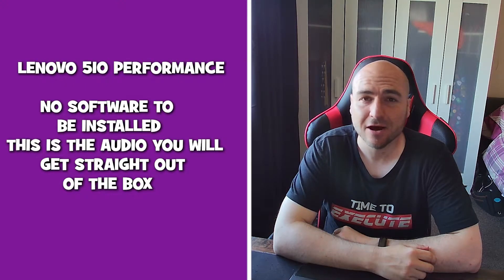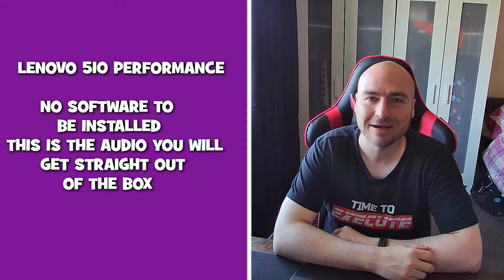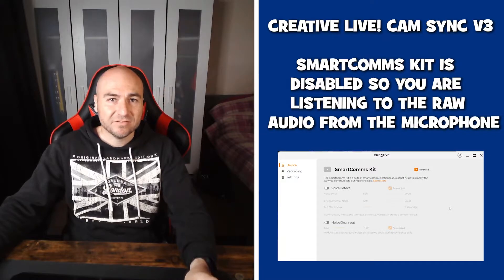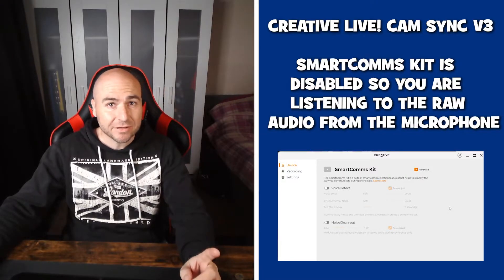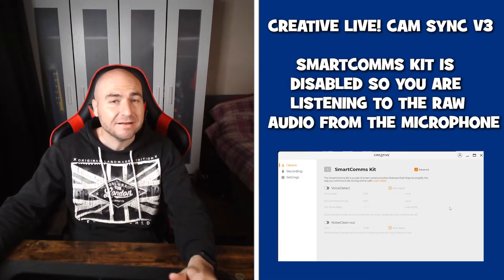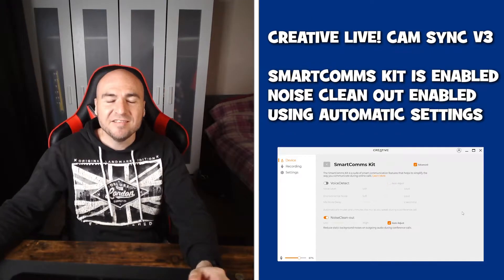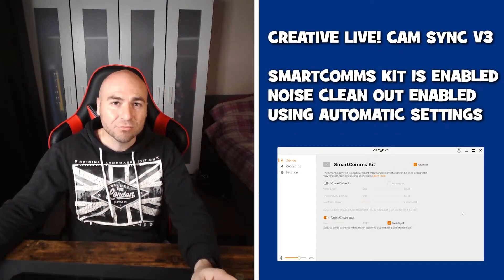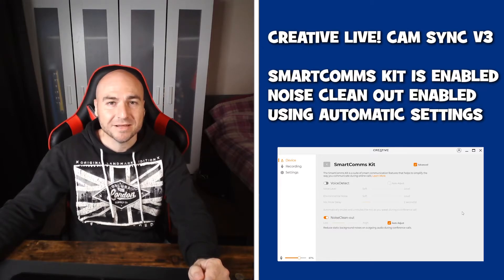Creative Live Cam Sync V3 vs Lenovo 510 Performance Webcam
Is the Creative Live! Cam Sync V3 a better webcam compared to the Lenovo 510 Performance webcam?  This video will show you both in action.

00:00 - Dark Room Test
00:08 - Natural Light Test
00:16 - Small Ring Light Test
00:26 - Green Screen Test Auto Exposure
00:31 - Green Screen Test Manual Exposure
00:37 - Focus Test
00:46 - Lenovo 510 Performance Field Of View
00:51 - Creative Live! Cam Sync V3 Field Of View
00:55 - Lenovo 510 Performance Auto and Manual Focus Test
00:59 - Creative Live! Cam Sync V3 Auto and Manual Focus Test
01:02 - Lenovo 510 Performance Microphone Test
01:10 - Creative Live! Cam Sync V3 Microphone Tests
01:22 - Creative Live! Cam Sync V3 Specs
01:35 - Lenovo 510 Performance Specs

The Creative Live! Cam Sync V3 is using its full 1440p resolution and 30 frames per second during the tests and the Lenovo 510 Performance webcam is using its full 1080p resolution and 30 frames per second.